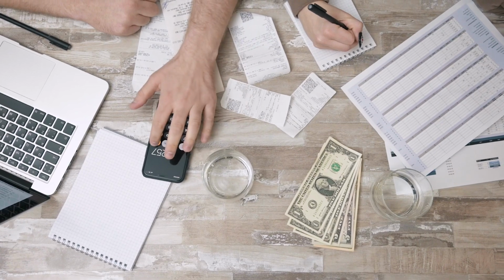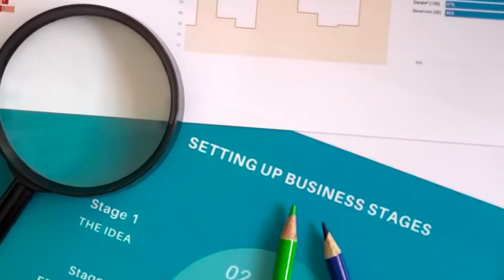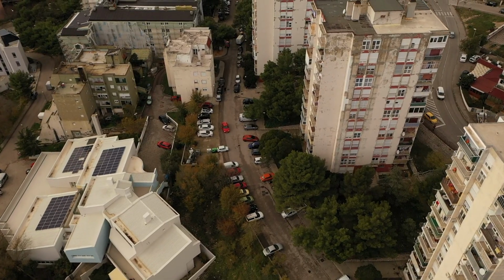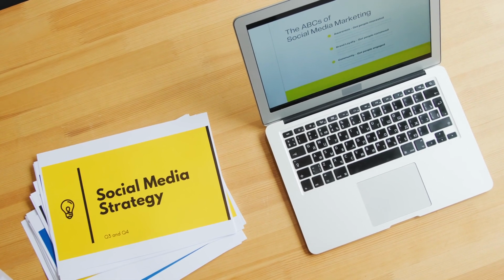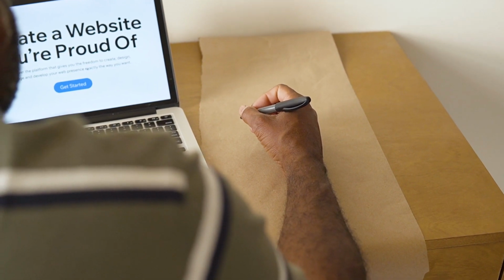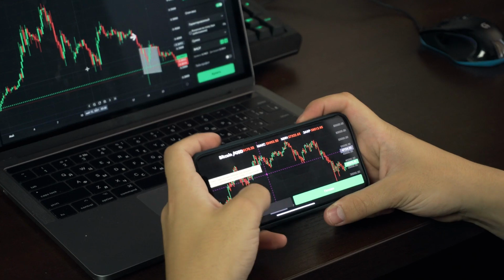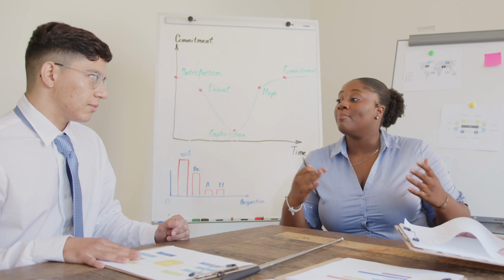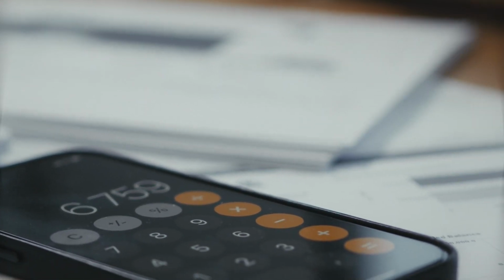Passive Income Streams How to Make Money While You Sleep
In today's fast-paced world, the concept of passive income has gained significant popularity as people seek financial freedom and flexibility in their lives. Passive income streams offer the opportunity to generate revenue with minimal ongoing effort, allowing individuals to make money while they sleep. In this article, we'll explore the various ways to create passive income streams and how you can start building your own financial independence.